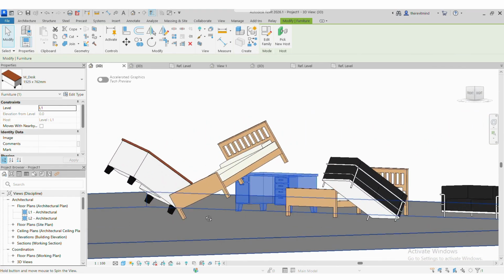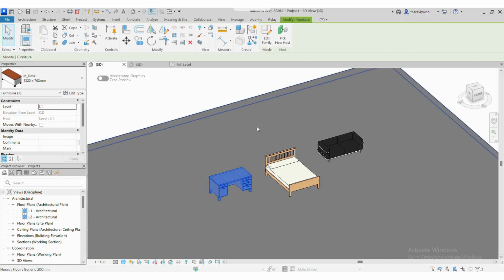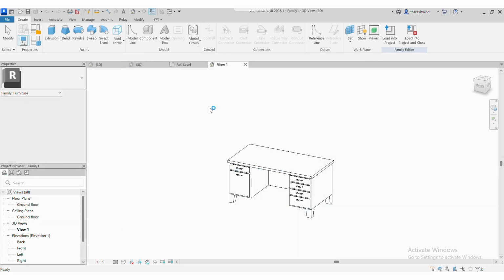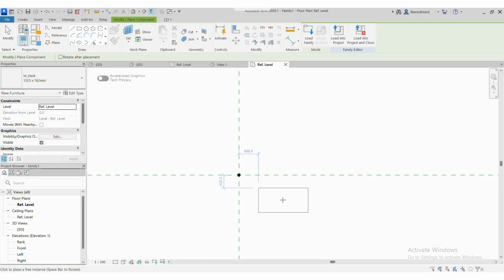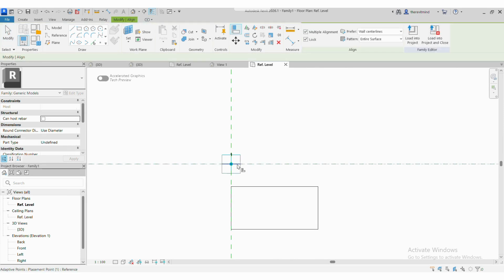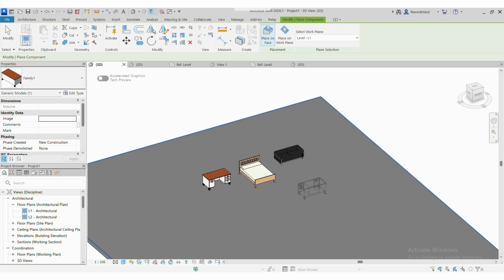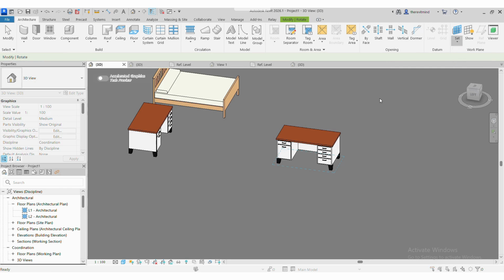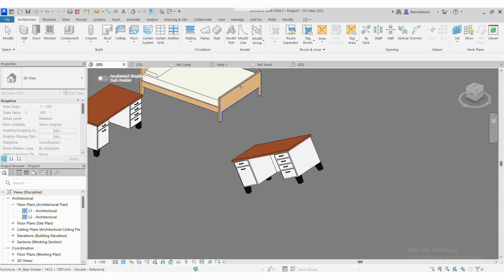Rotate Any Revit Family in Any Direction | Simple Parametric Family Trick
Welcome back to The Revit Mind!
In this quick tutorial, I'll show you a simple trick that lets you rotate almost any Revit family in multiple directions after loading it into your project—without writing complicated formulas or rebuilding the family.
Using a small Generic Adaptive Family, you can make your existing families much more flexible and easier to use in different orientations.
This tutorial is presented in a music-only format, so you can follow each step at your own pace.